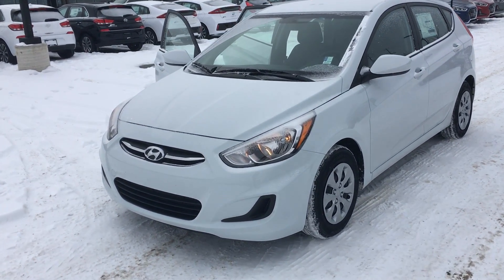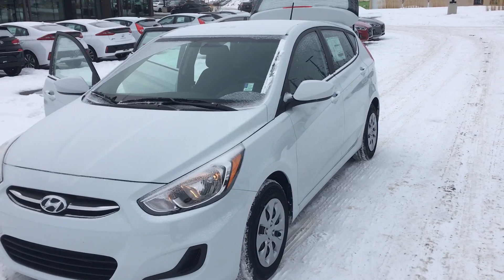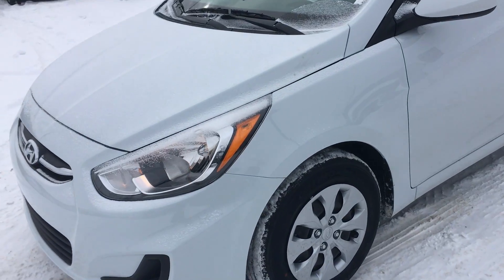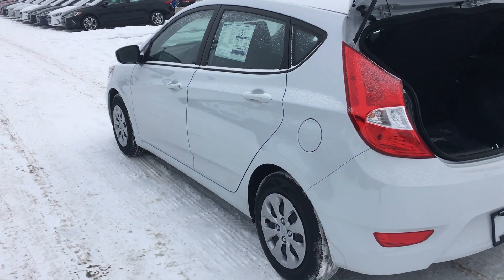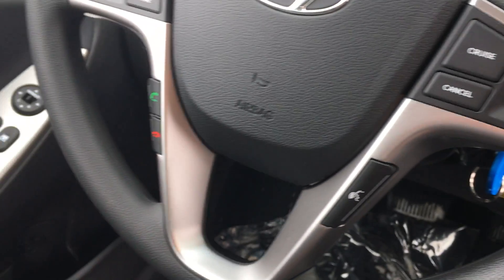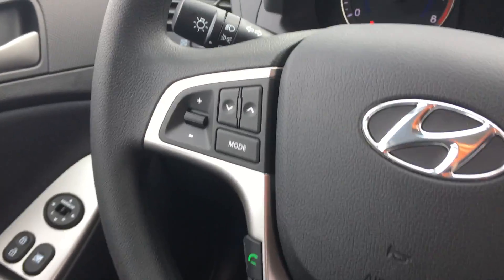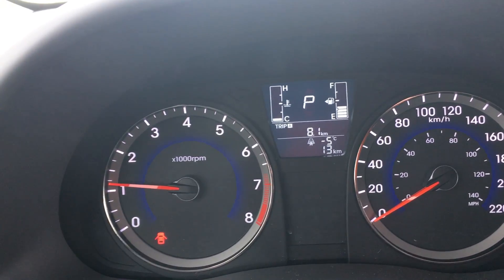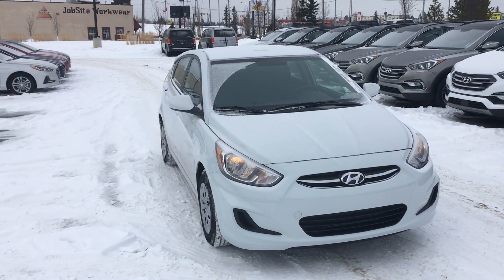Hyundai Accent || Edmonton Hyundai Dealer